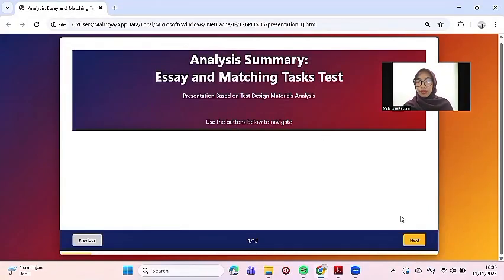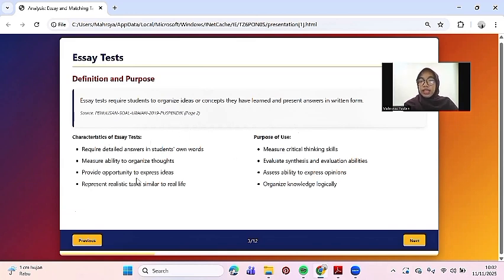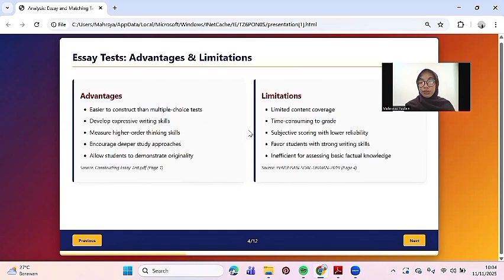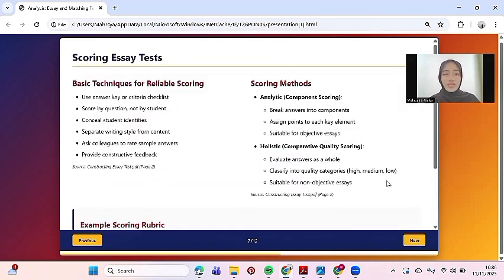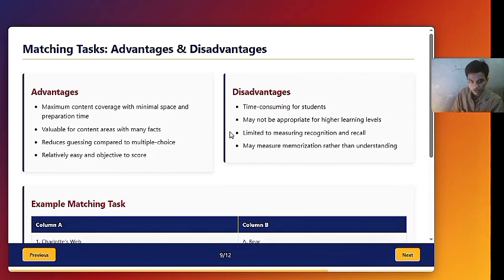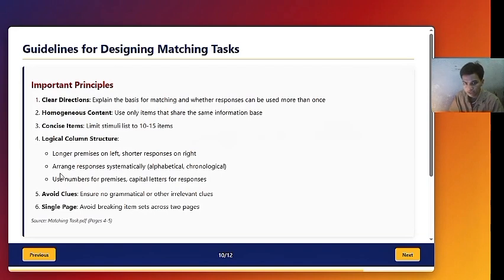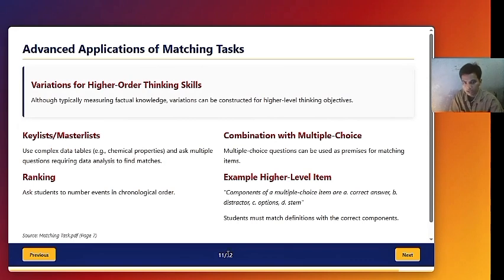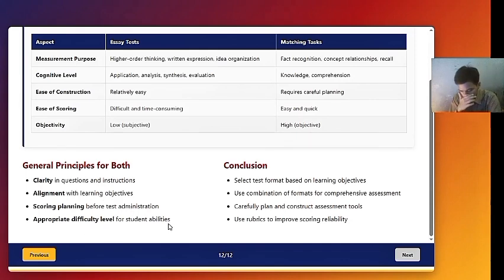Summary Analysis of Essay Task & Matching Task.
This video was uploaded to fulfill the requirements for the Mid-Term Exam of the Language Assessment course.

Struggling to design effective tests? This presentation breaks down two fundamental assessment tools: Essay Tests and Matching Tasks. We provide a clear guide on when and how to use each format to accurately measure your students' learning.

Muhammad Hafizh Ihsan Nashir (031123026)
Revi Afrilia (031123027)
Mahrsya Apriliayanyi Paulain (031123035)